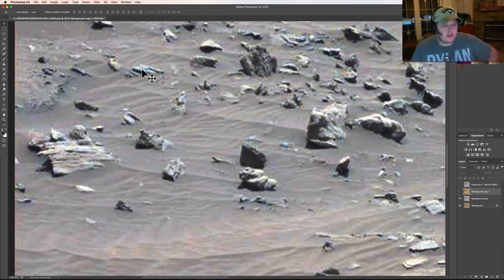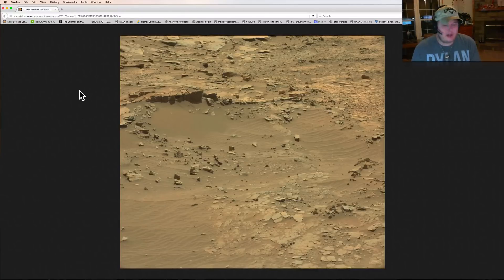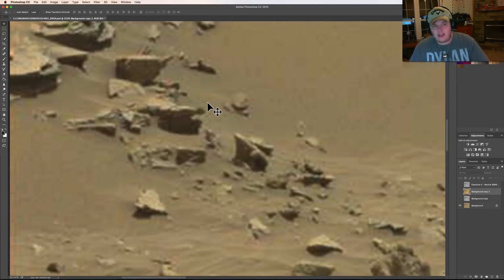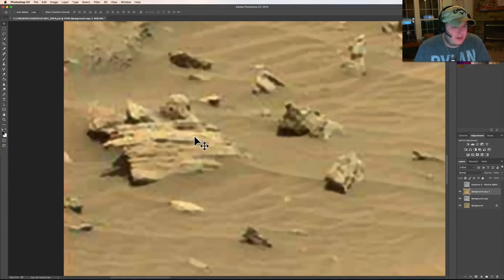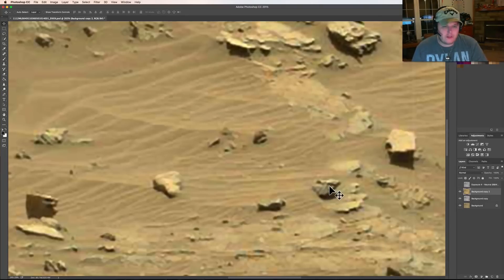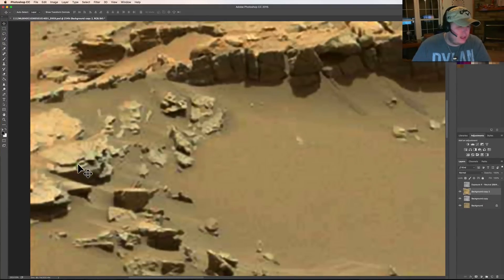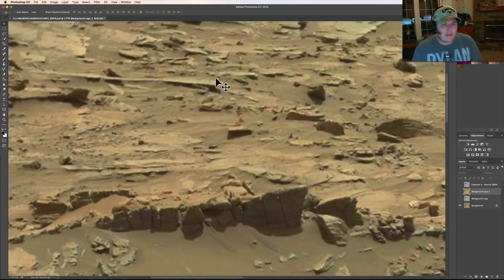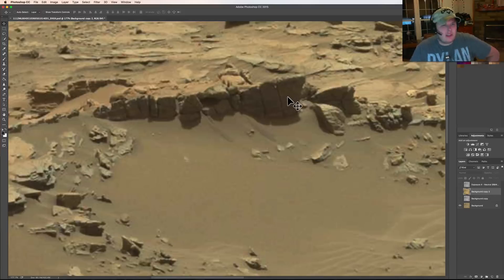More Random Debris On Mars - Curiosty Rover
The newer images coming from the Curiosity Rover have been rather dismal in quality.  This one had a lot of great shapes and strange debris on it so I thought I would share even with the blurriness.  The remnants of what looks like a wall and strange debris area I would love to hear your comments on!  Much love to everyone!  Lots of great stuff to come!